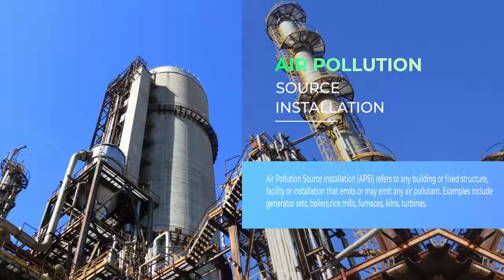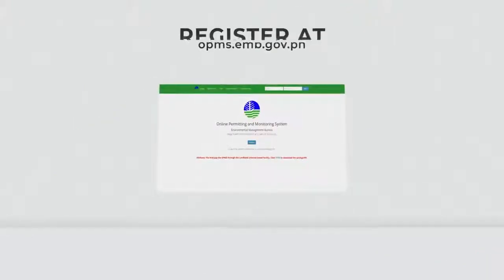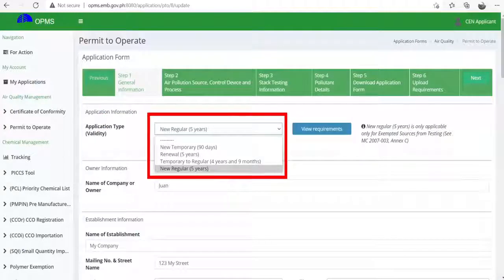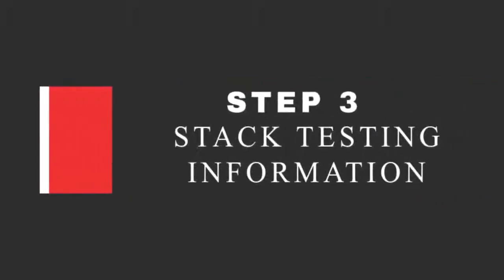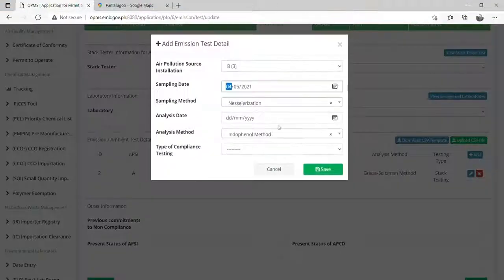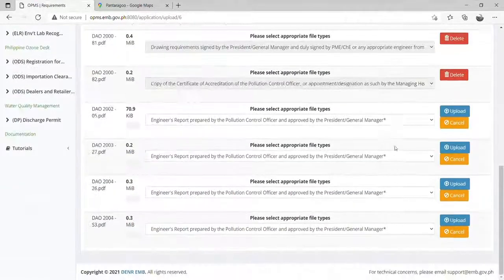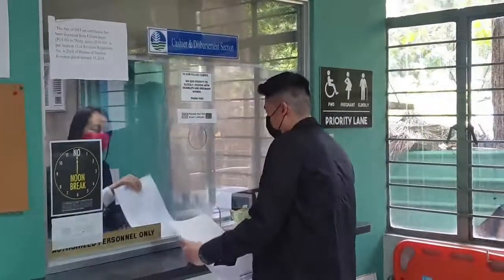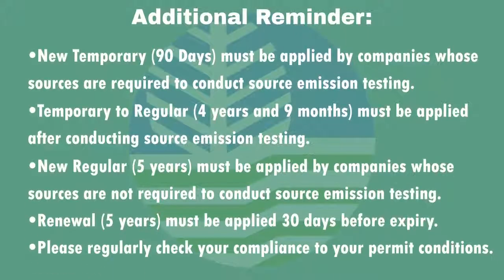OPMS PTO v2.0 Instructional Video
Here's the instructional video for the Online Permitting and Monitoring System for Permit to Operate Air Pollution Source Equipment and Installation.

This video premiered on August 18, 2021 together with the launch of the new and improved OPMS for PTO version 2.0. Attended by DENR Undersecretary for Field Operations and Environment, and former EMB Director, Atty. Juan Miguel T. Cuna, EMB Assistant Director Engr. Vizminda A. Osorio, and EMB Environmental Quality Management Division OIC Chief, Engr. Marcelino N. Rivera Jr., the OPMS PTO version 2.0 launch aims to showcase the changes and improvements of the system.

The new version also answers the needs of the Bureau's stakeholders to be environmentally compliant despite the COVID 19 pandemic.